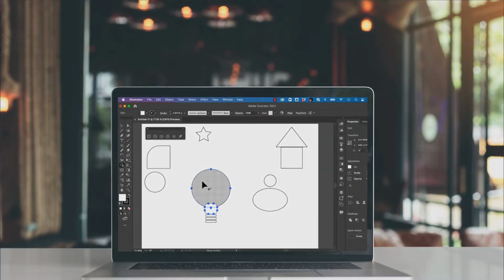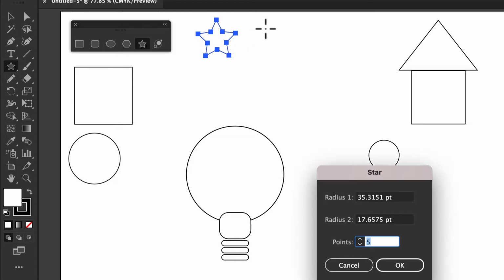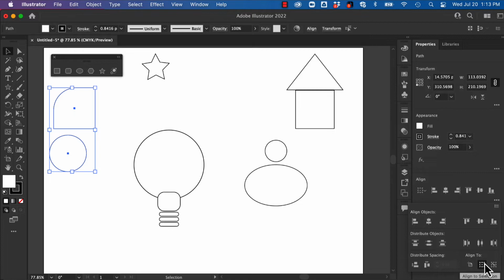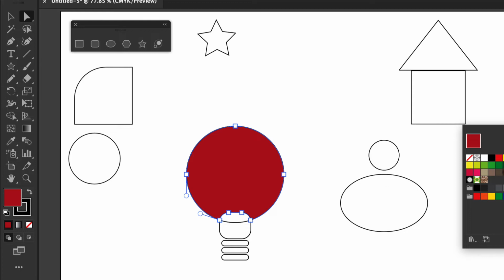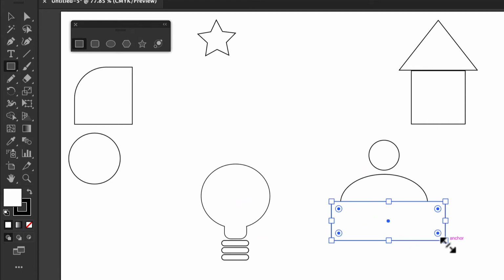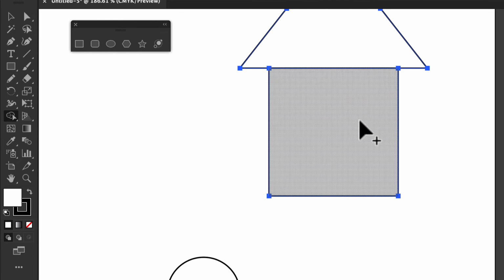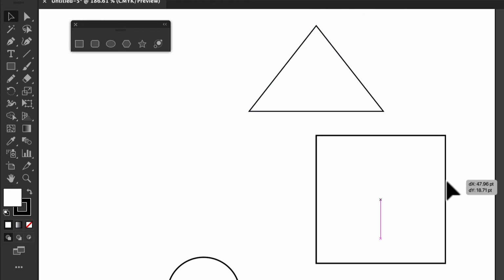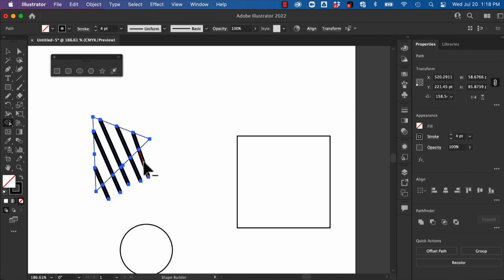Illustrator shape builder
Table of Contents:

00:23 - Review of shape drawing
01:46 - Alignment panel
02:27 - Overview of what the shapebuilder can do
03:57 - Using one shape to divide another
04:42 - Paths must overlap